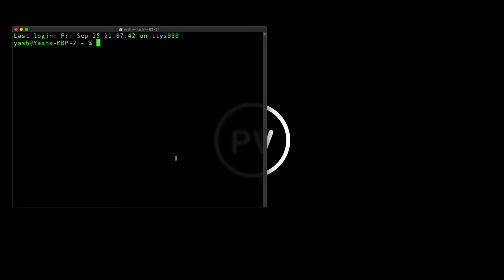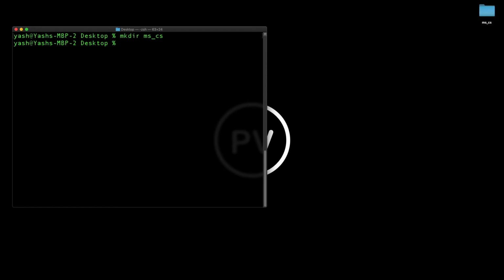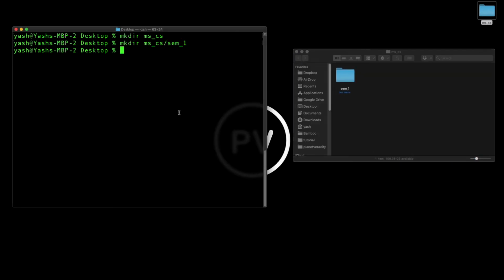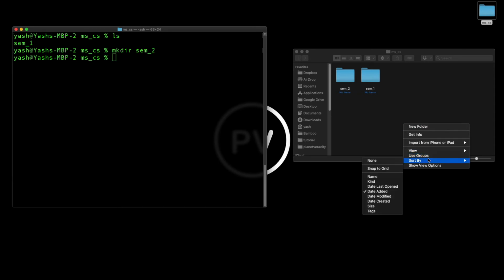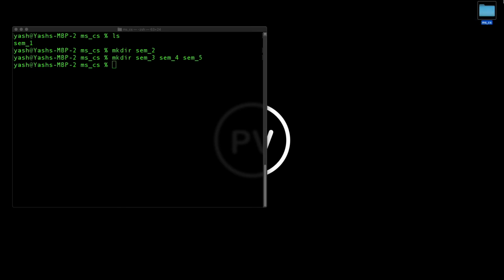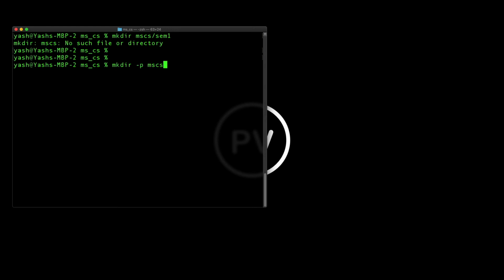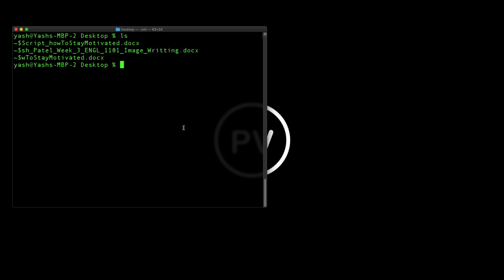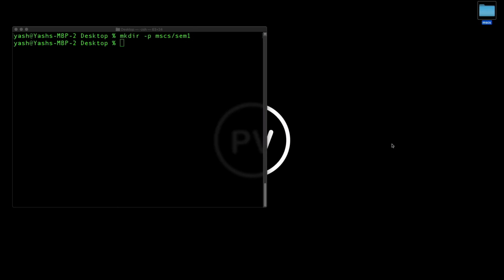Linux Command Line Tutorial | 4 | mkdir command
mkdir command is used to make directory inside present working directory.

Flags:
-p : this flag is used to create tree structure directory(Example: /test/one/two/three)

If you have any requests for future videos you can POST them in comments or mail it to me.